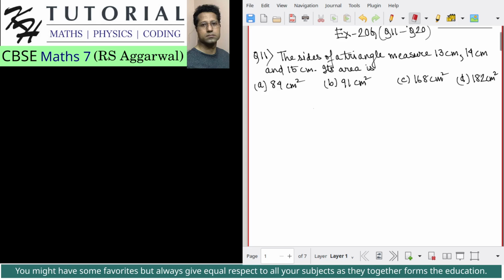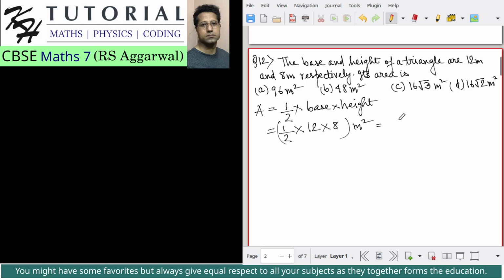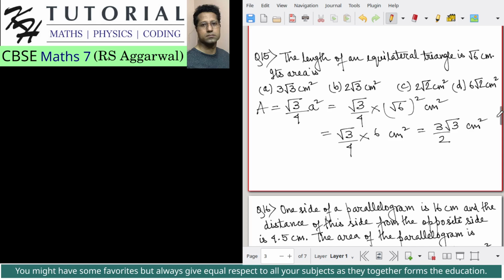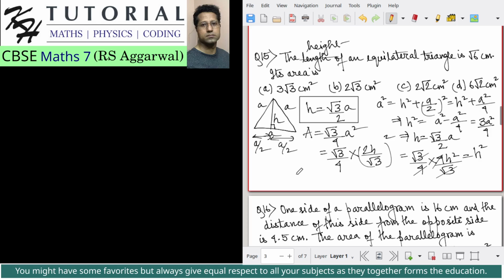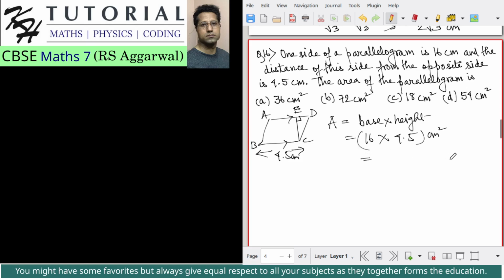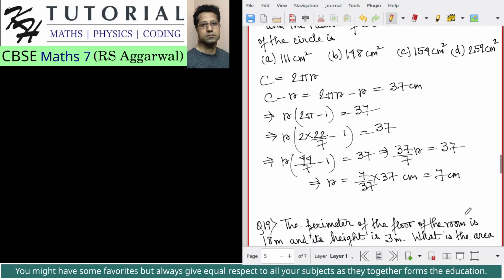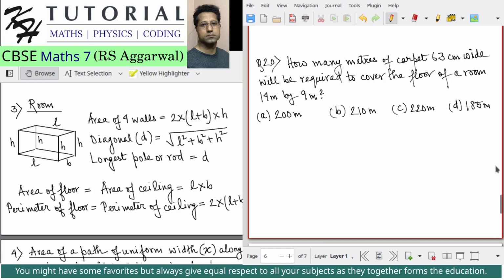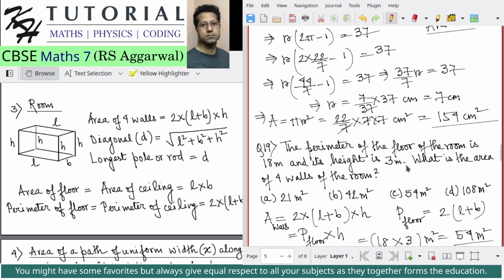CBSE Maths 7 RS Aggarwal | Mensuration | Part 29 | Solving Ex 20G Q11 to Q20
Hello my dear students of class 7 !!! In this video I have discussed the solved the problems of Ex 20G Q11 to Q20  on chapter of Mensuration from the textbook of author RS Aggarwal. I hope this video will be beneficial to you.

Solution of Ex 20G Q1 to Q10 ( Part 28 )

Video on Maximum Area Grazed by an animal tied to a rope ( Part 27 )

Solution of Ex 20F on Area of a Circle ( Part 26 )

Solution of Ex 20E Q11 to Q21 on Perimeter of Circle ( Part 25 )

Solution of Ex 20E Q1 to Q10 on Perimeter of Circle ( Part 24 )

Video on Area/Perimeter of a Circle ( Part 23 )